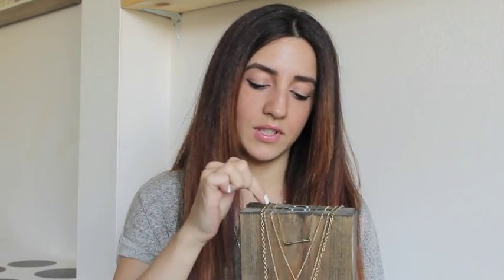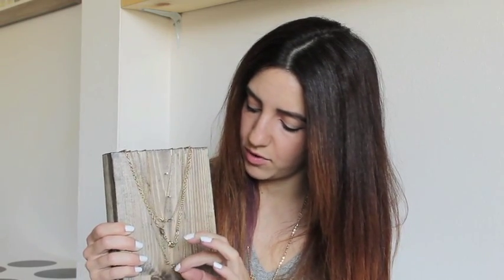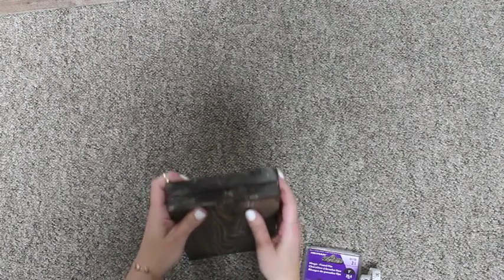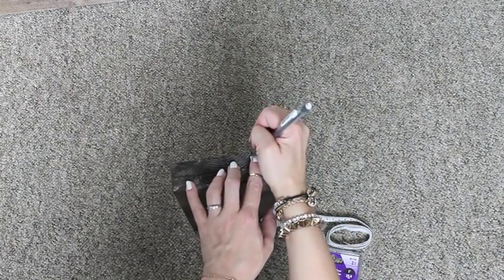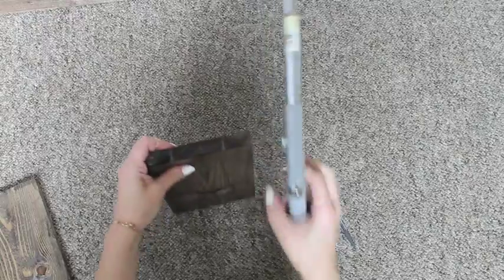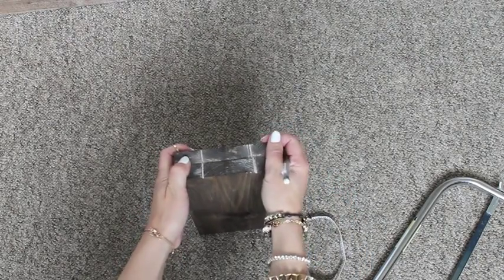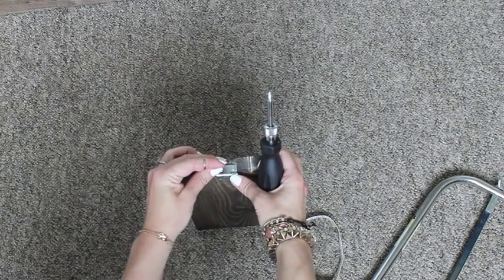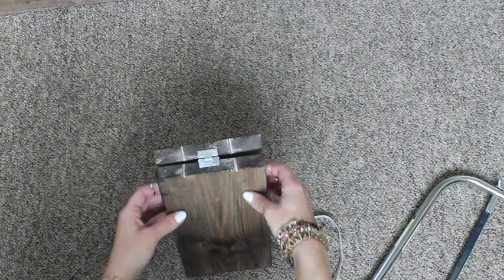Hinged Necklace Stand DIY (part 2)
Hi Guys! Here's the other jewelry stand DIY I was telling you about last week! This one is really simple and quick as well, but super useful and looks great!

You'll need:

2 pieces of wood (cut to your ideal size)
A hinge
4 screws (usually can be purchased with the hinge)
A a screw driver
Measuring tape
Pencil
Handsaw (optional)

Follow me on:

s_arahmarie

sarahmarie4649